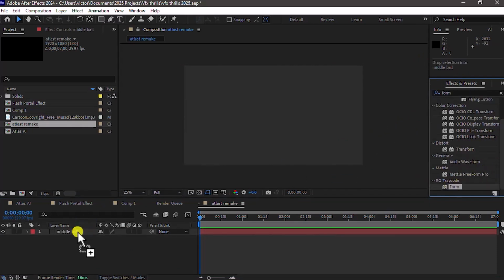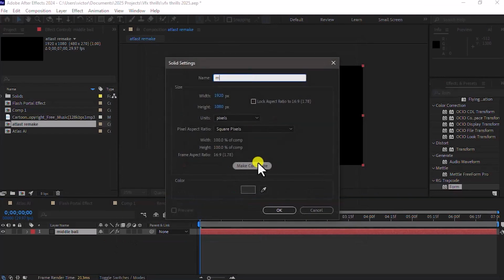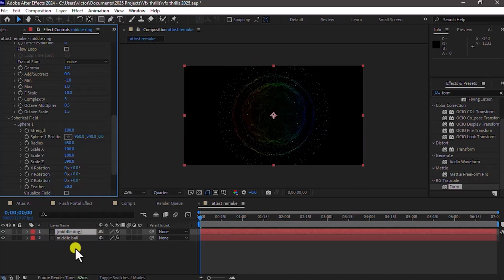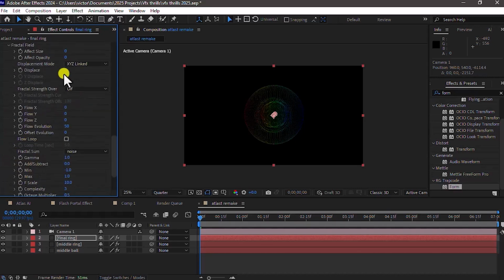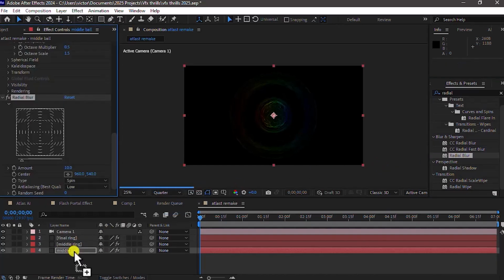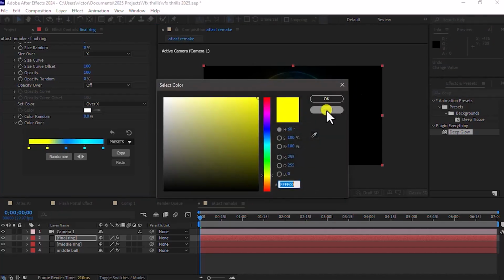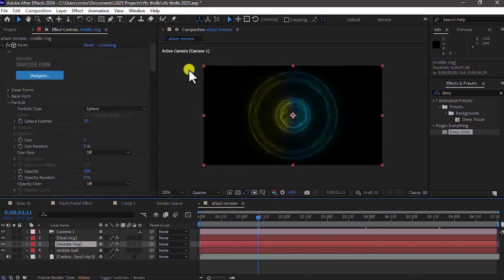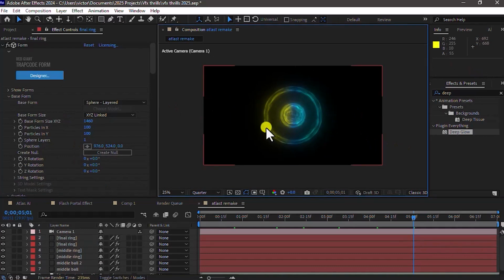Atlas AI Effect | Atlas(2024) | Vfx Thrills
In this Episode we discussed how to make the Atlas AI VFX as seen in the movie ,we will be using After effects only with the addition of a plugin : Red giant Trapcode and Deep Glow